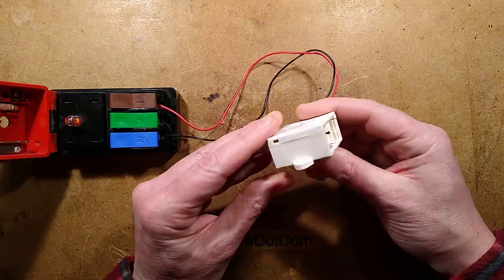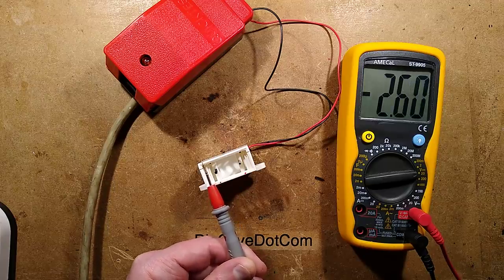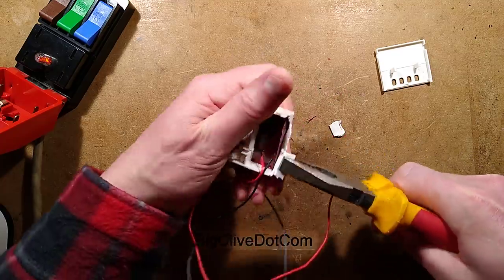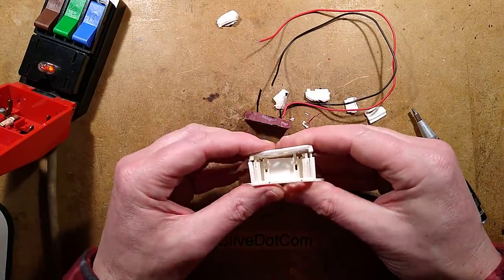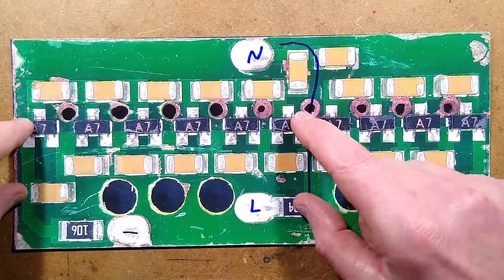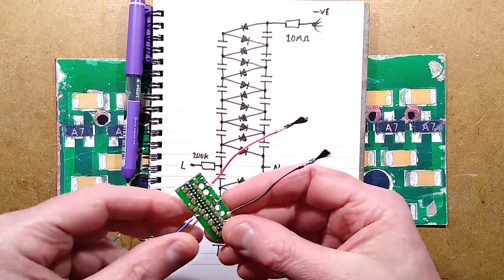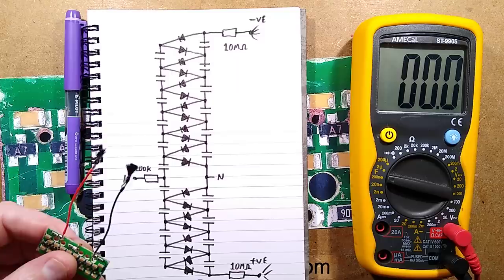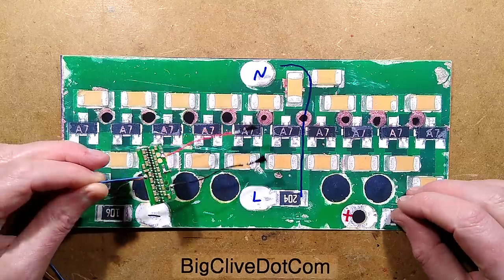Inside a Chinese fridge sanitising module (with schematic)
While browsing for unusual modules on eBay I came across an odd little unit intended for keeping the interiors of fridges or other small spaces sterile.
Before anyone starts indignantly announcing that the correct way to keep your fridge sterile is to clean it regularly, I should mention that the main point of this device is to stop transfer of odours from stinky cheeses and other aromatic foods, and also to prolong the life of exposed food by limiting the growth of bacteria or mould.

The unit claims to put out positive and negative ions, and it does have a carbon fibre emitter for each that does indeed have a matching charge.  However, the main characteristic of this unit is the slight hint of ozone.  Ozone gas (an unstable 3-atom oxygen molecule) is increasingly being used at low levels in catering environments to reduce the risk of food poisoning and prolong product shelf life.

The power consumption of this module on 240V is very surprising.  Just a fraction of a watt at 0.01W (ten milliwatts).

Before de-potting this unit I had a guess at what might be inside.  I expected the common circuit based on discharging a capacitor in pulses through a small high voltage transformer, but I was completely wrong.  It's a very neat little circuit, but quite perplexing as the component count is much lower than expected.for the style of circuitry.

Here's a search link for the 220-240V version of this module:-

Here's a search link for the 110-120V version of this module:-

Here's a search link for the 12V version of this module:-

Note that I do NOT recommend using 12V DC ioniser modules on ungrounded plug-in power supplies, as they can create a high enough voltage differential to ground to cause arcing/tracking between the low and high voltage sides of the power supply.